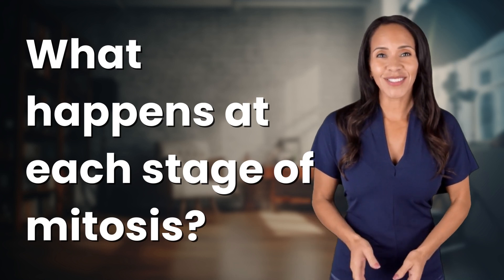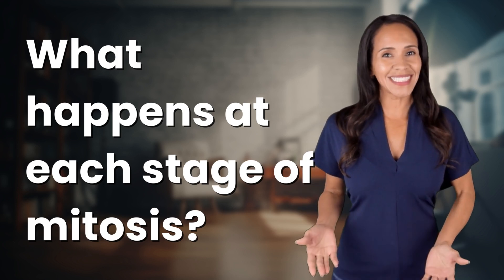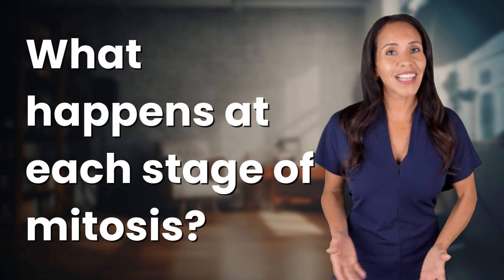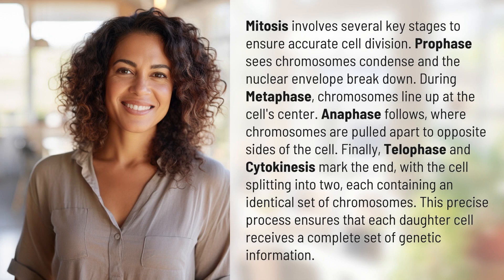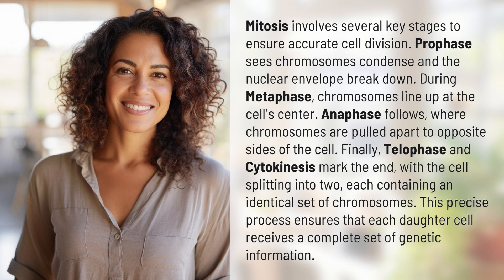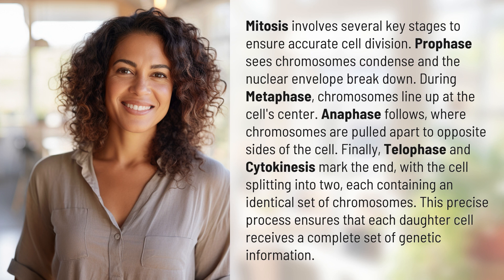What happens at each stage of mitosis?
The Journey of Cell Division: Exploring the Stages of Mitosis 👉 Mitosis Unveiled 👉 Discover the fascinating stages of mitosis, from the condensation of chromosomes in Prophase to the split into two identical cells in Telophase and Cytokinesis. Witness the intricate dance of cell division and learn how it guarantees the accurate distribution of genetic information to each new generation.

Laura S. Harris (2024, February 11.) What happens at each stage of mitosis?
    🌐 AskAbout.video